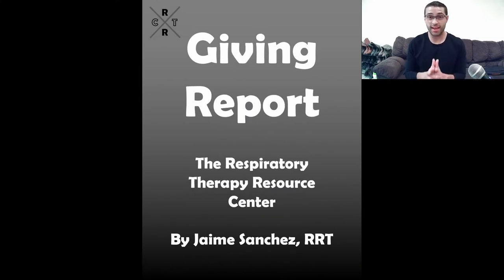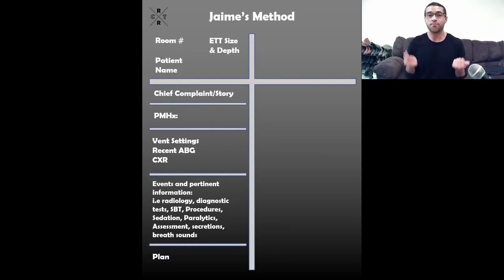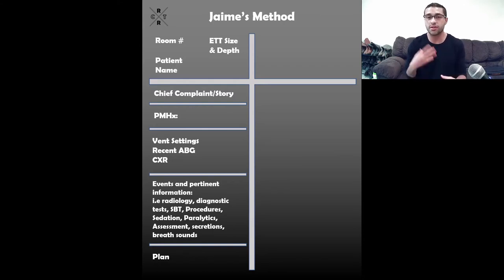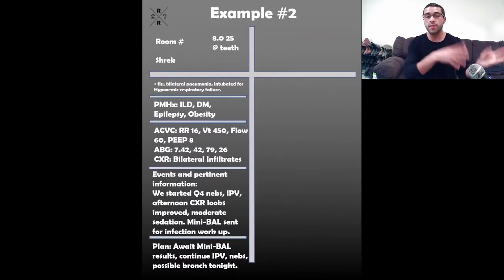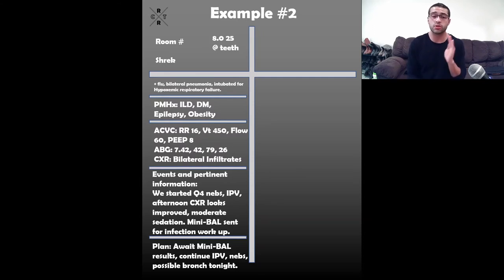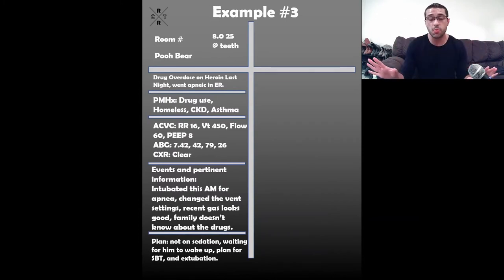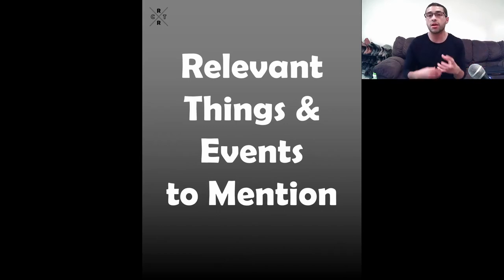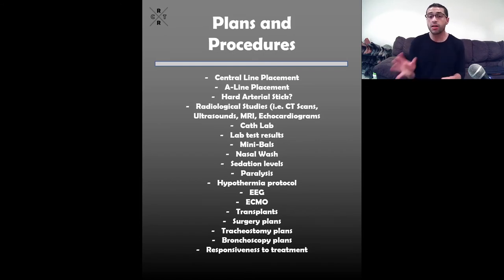Giving Report for Respiratory Therapists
I hope you guys enjoyed watching this video and have a better understanding about how to give report as a new grad or even as a seasoned therapist.  I wish someone had walked me through it, which is why I made this short video about how to give report for Respiratory Therapists.